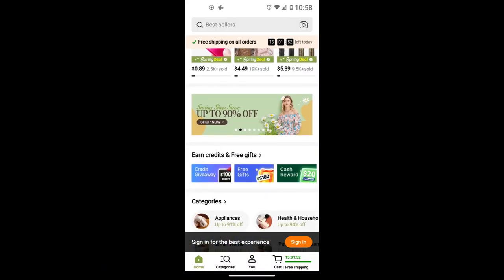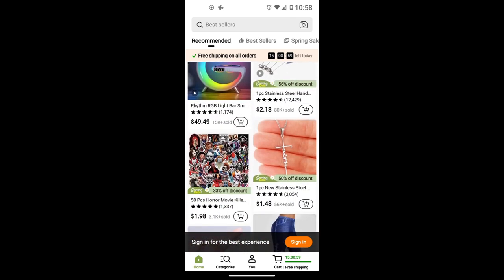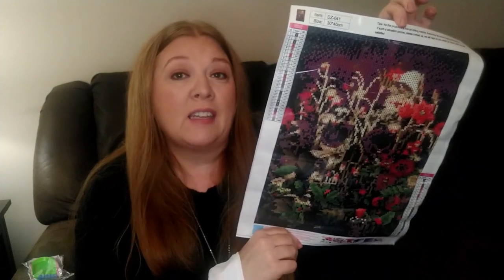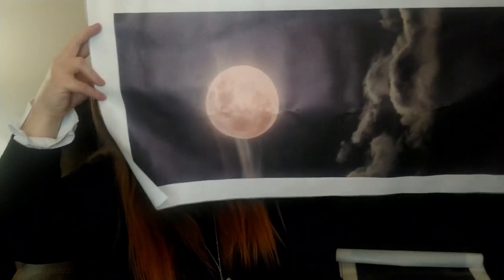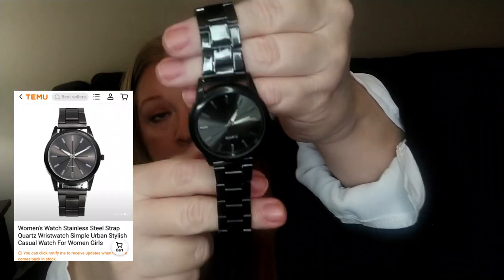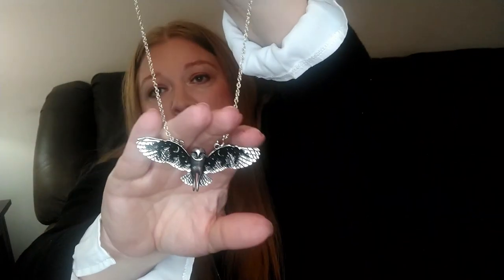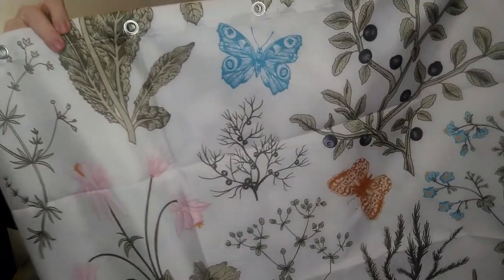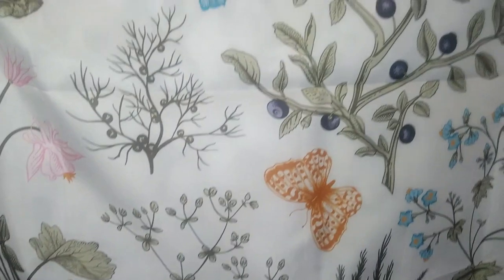I ORDERED $100 WORTH OF ITEMS FROM TEMU |JOIN FOR YOUR CHANCE TO WIN $100,000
Join the Shake & Win game on Temu App for your chance to win $100,000 on Feb 15!
⬇️Links and prices below⬇️
Cute Rabbit Artificial Fake Nails, Short Press On Nails, 24 Pcs Reusable Full Cover False Nails Kits For Women Girls $1.69💰
24 Pcs Jelly Pink Fake Nails With Lemon Printed,Press-On Manicure,Gel Nail Kit $1.69💰
24 Pcs White Flower Pastel Short Press On Nail Fake Nail Glue On Nail Press On Nail Short Acrylic Nail $1.49💰
Baby Game Fitness Play Water Cushion Inflatable Crawling Mat, With Sound Mirror To Help 0-2 Years Old Baby Exercise Muscle Growth $11.19💰
5D DIY Diamond Painting Kits For Adults Skull Flower Full Drill Embroidery Cross Stitch Crystal Rhinestone Paintings Pictures Arts Wall Decor Painting Dots Kits 11.8x15.7 Inches $4.99💰
1pc Vintage Farm Garden Flowers And Plants Design Shower Curtain 71*71in With 12pcs Hooks Classic Daisy Shrub Bathroom Decoration Hanging Curtain $10.99💰
5pcs/set Hd Printed Clouds Moon Canvas Wall Art Painting, Home Decor, No Frame $13.99💰
Four Layers Chain Necklace Star & Moon Shape Pendant Body Chain Jewelry Accessories For Women And Girls 1 Pc $1.99💰
Genuine Moonstone Ring Sterling Silver Moon Phase Ring Oval Moonstone Cubic Zirconia For Women Girls With Gift Box $10.99💰
Vintage Silver Owl Pendant Necklace Witch Moon Phase Art Necklace Ladies Animal Totem Necklace Jewelry Gift $1.69💰
1pc Creative Jewelry Box Necklace Earring Studs Hanging Holder, Tabletop Vanity Cosmetic Studs Jewelry Organizer $17.99💰
Women's Watch Stainless Steel Strap Quartz Wristwatch Simple Urban Stylish Casual Watch For Women Girls $3.99💰